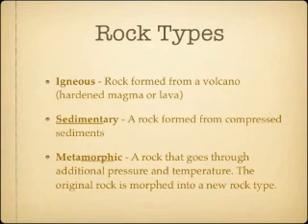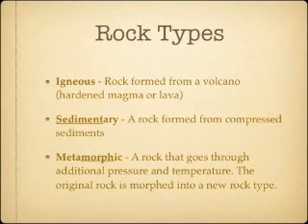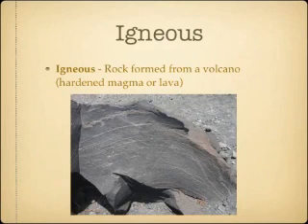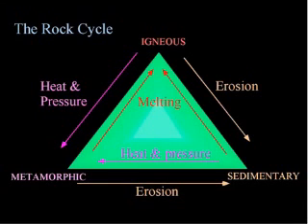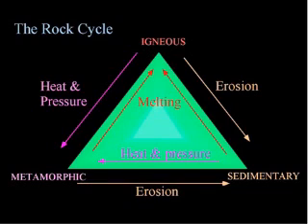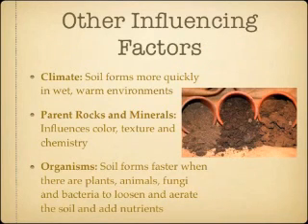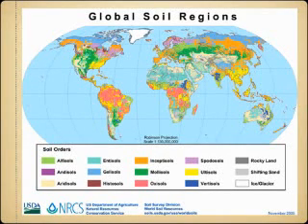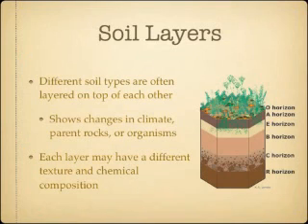The Rock Cycle and Soil Creation YouTube